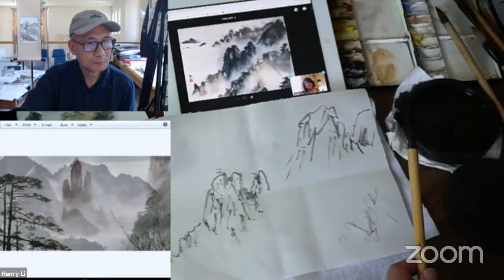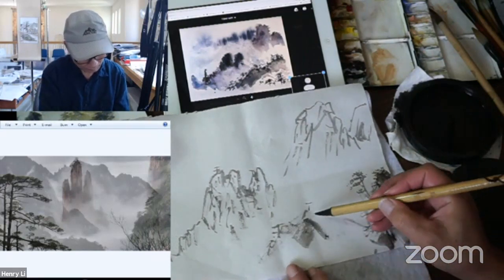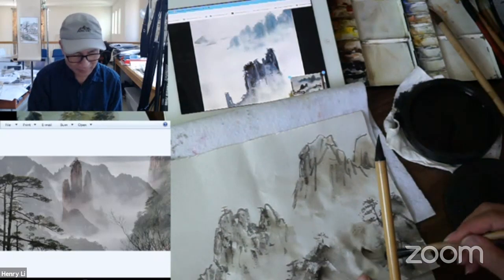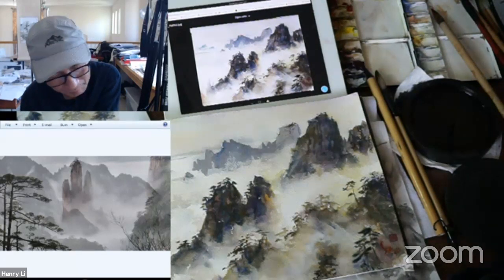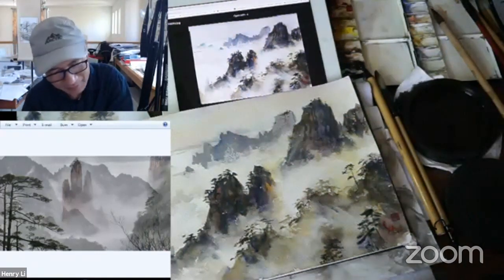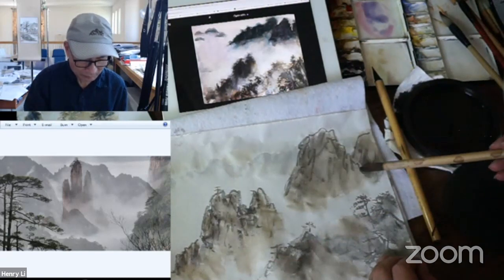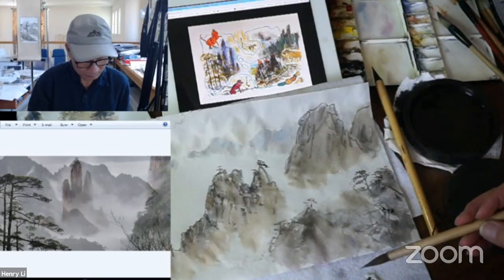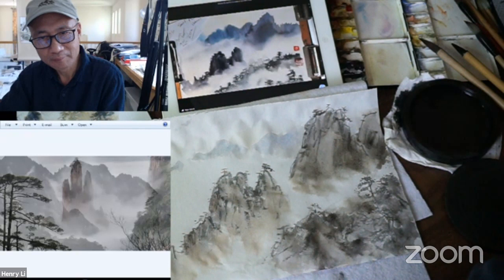Virtual Plein Painting Class with Robert Sherrill: Cloudy Mountain Huangshan (2)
CENTRAL ACADEMY #1 CALLIGRAPHY BRUSH